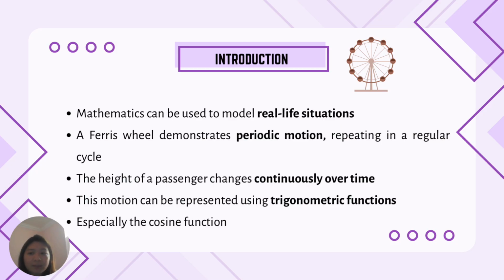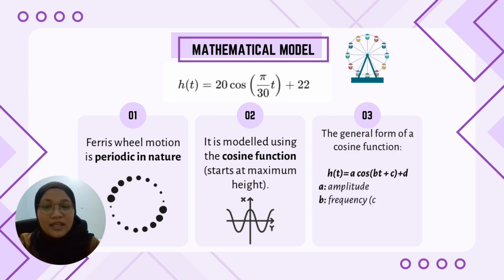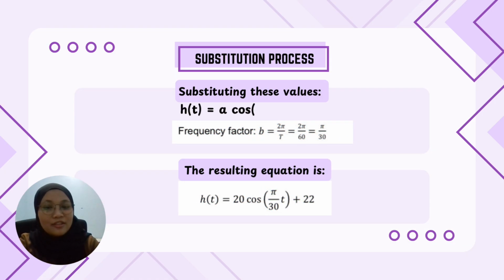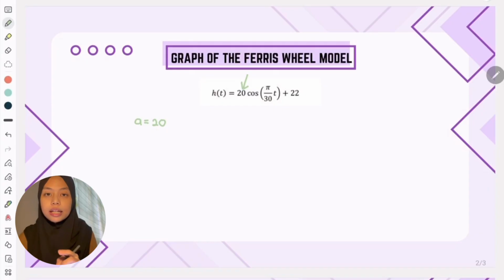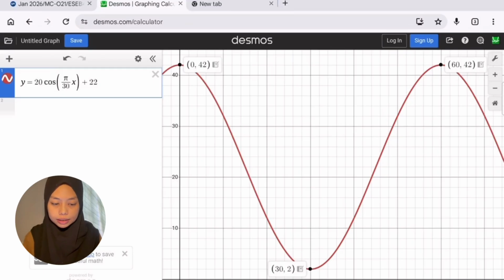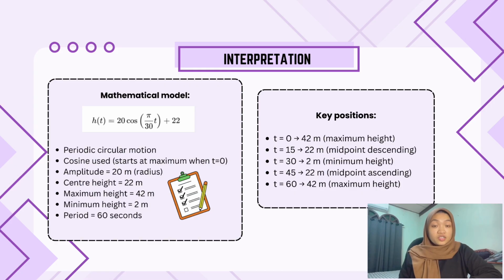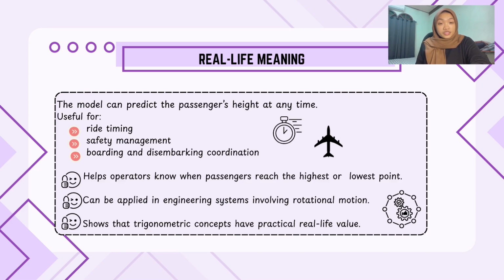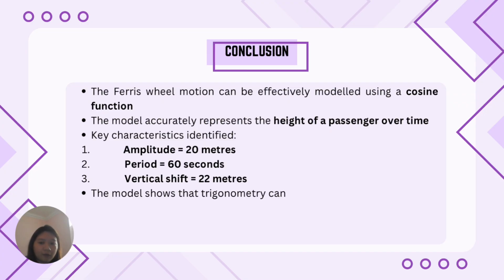Pre-Calculus_Group 2